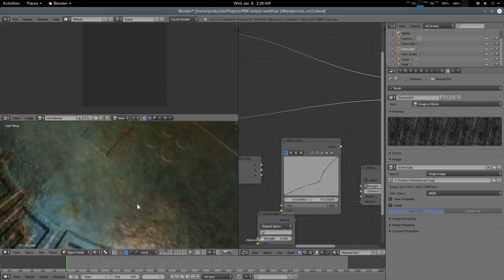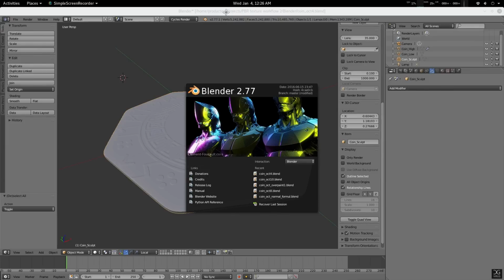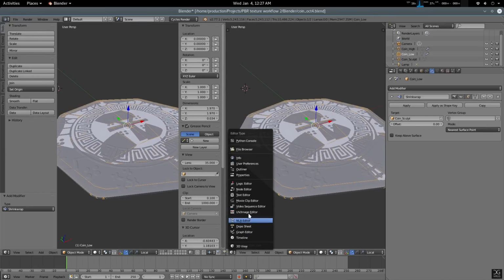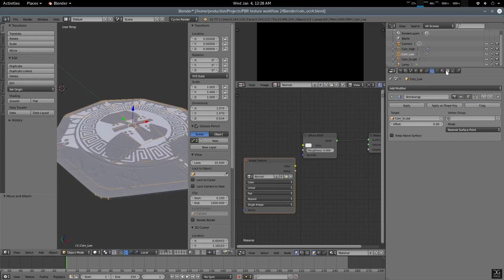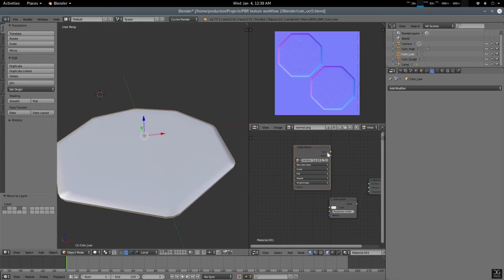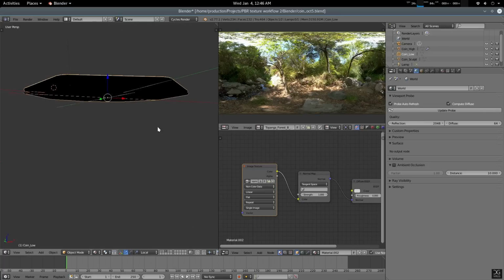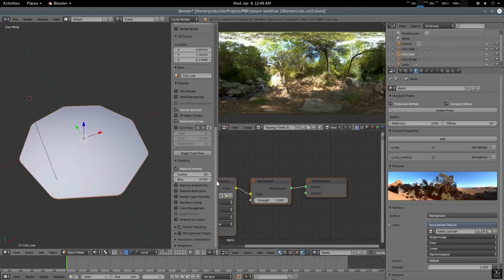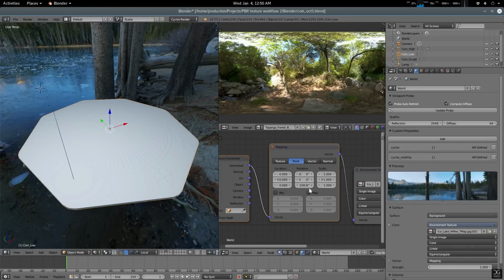PBR Texture Creation Workflow in Blender-Normal Map and Environment Setup: Part-1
This is an experimental PBR texture creation workflow I am developing for advance texturing in Blender which can be cross platform in game engines and also in VFX environment. I am trying to hack the micro bump more and will let you know if something can be done more accurately. If you have any suggestion please let me know. Thanks.